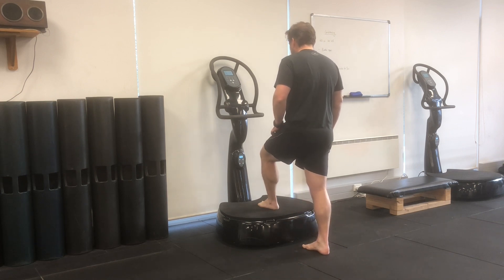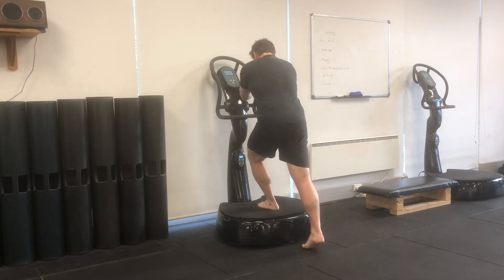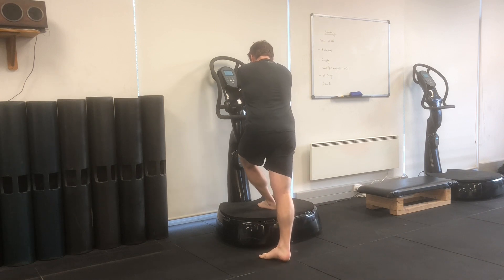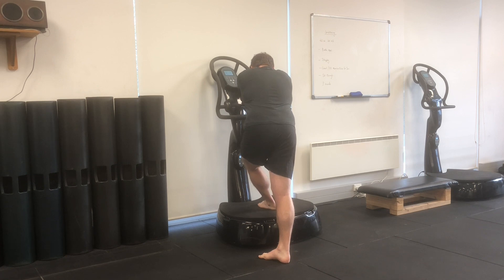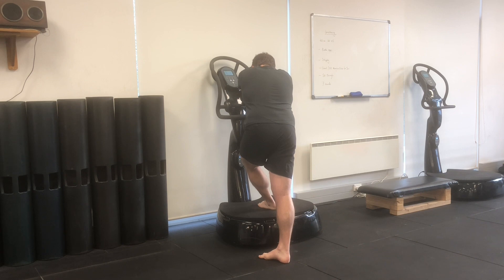WBV - Diagonal Hamstring Mobiliser Left